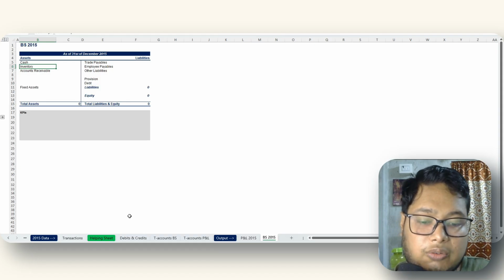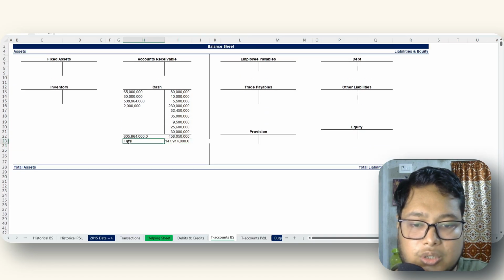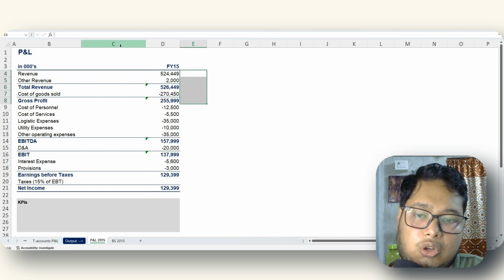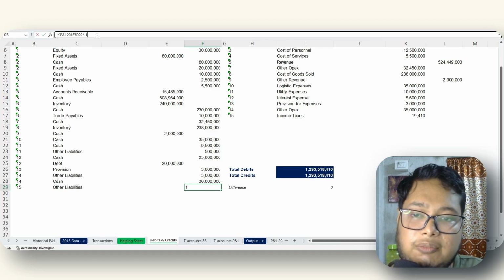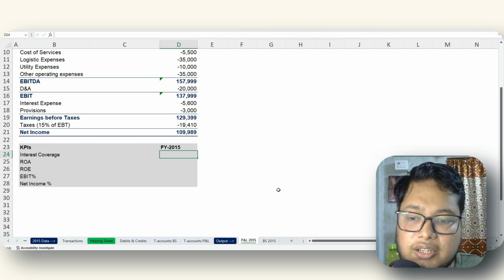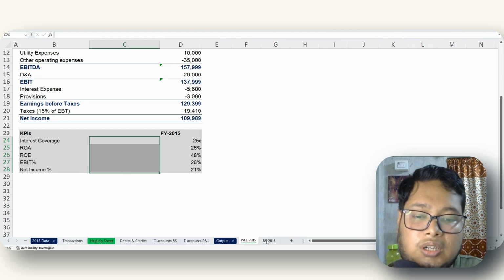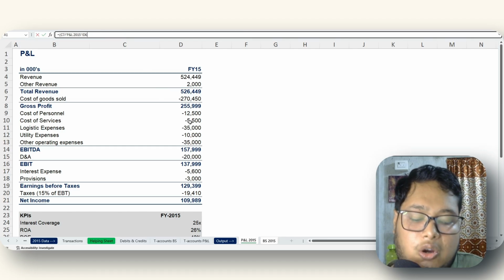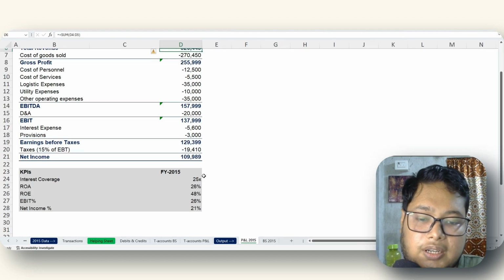Preparing Financial Statement #2 | Part 2 | Sudeep Saha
Working on a task from my accounting course today. I’m currently practising Journal and Daybook entries. My goal is to eventually use these to create T-Accounts, a Balance Sheet, and a P&L and calculate some Financial Ratios as KPIs. I'm still learning, so if you spot any mistakes in my process, feel free to let me know!

Hi, I’m Sudeep.

I share my thoughts and reflections on topics I’m interested in, including concepts I explore, books, movies, anime, and ideas that resonate with me.